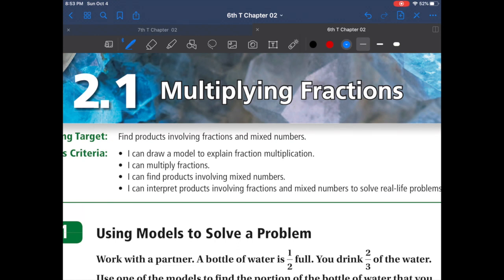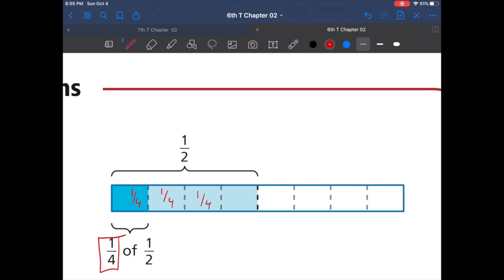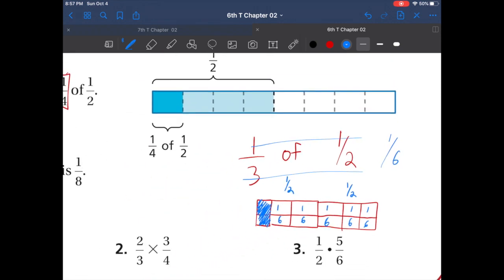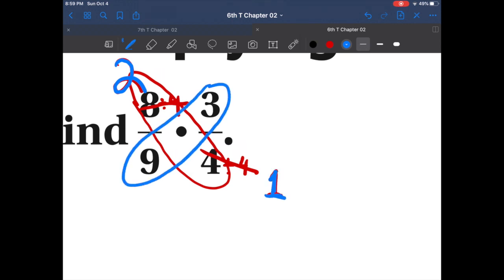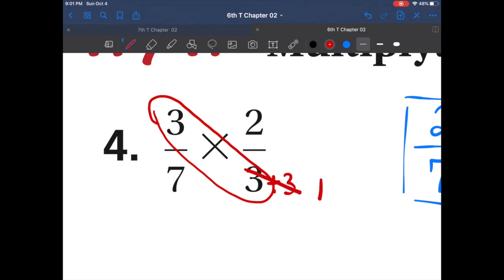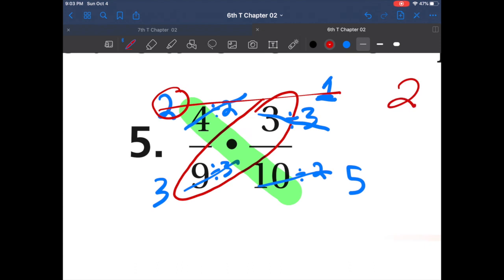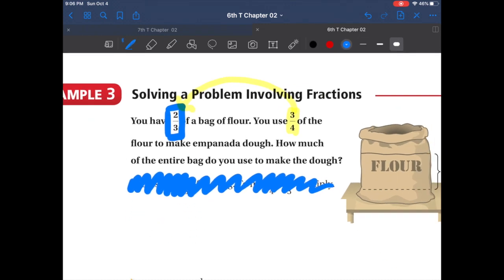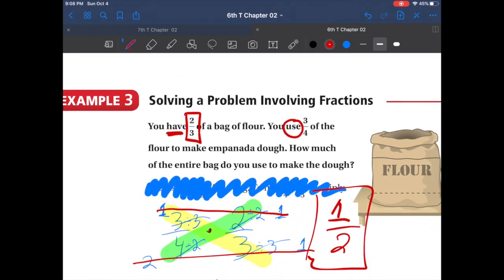6th 2.1 BIM:MRL - Multiplying Fractions Find products involving fractions and mixed numbers.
2.1 Multiplying Fractions Find products involving fractions and
mixed numbers.
 ● Draw a model to explain
fraction multiplication.
 ● Multiply fractions.
 ● Find products involving mixed numbers.
 ● Interpret products involving
fractions and mixed numbers to
solve real-life problems.